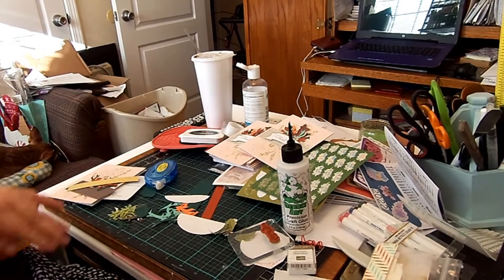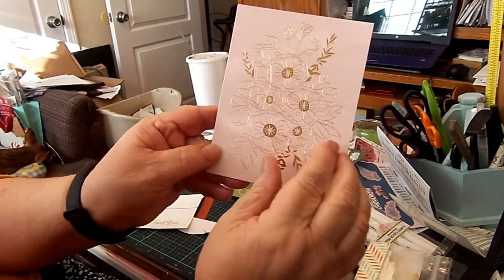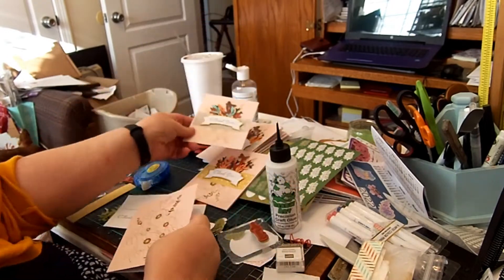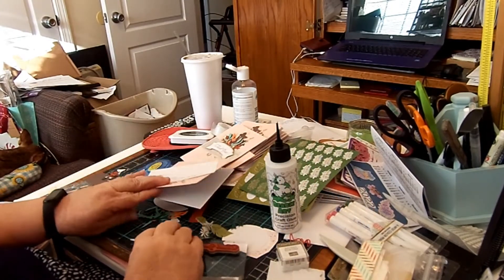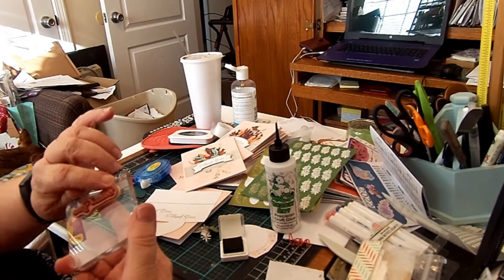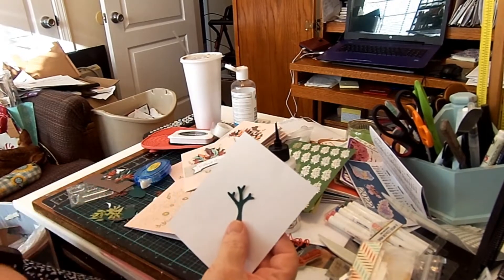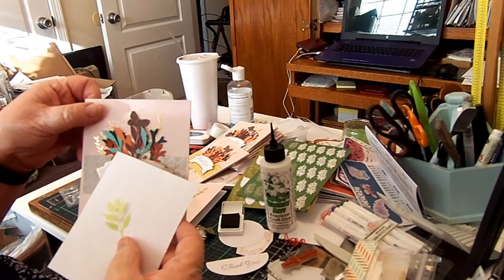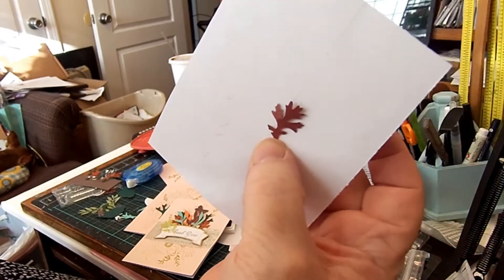Thank You Cards CTMH kit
This card was made using a Close to my Heart Kit that I bought on clearance.  I added ephemera from my stash.  Some ephemera was from Stampin up kits and I made some of the items using Stampin Up punches from my stash along with a few other punches.  If you have any questions, or I can help in any way, please let me know.